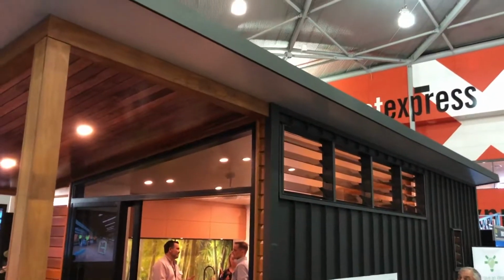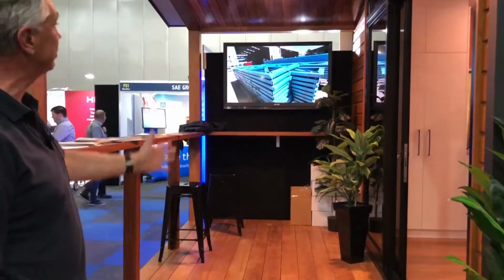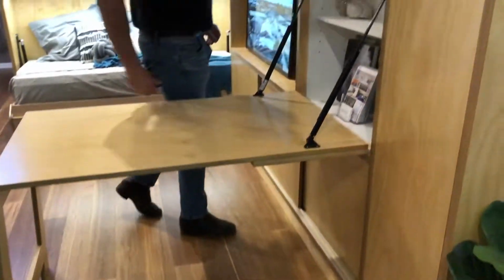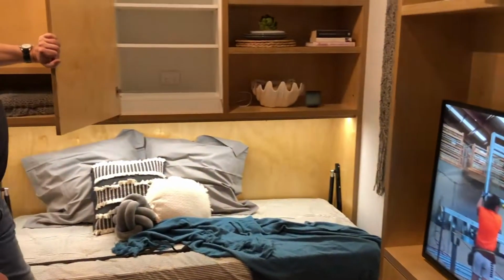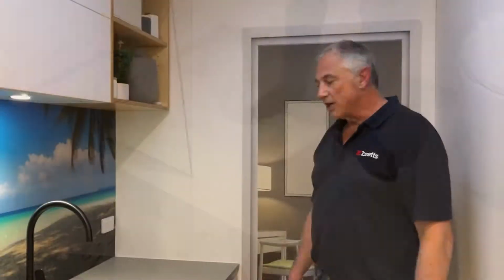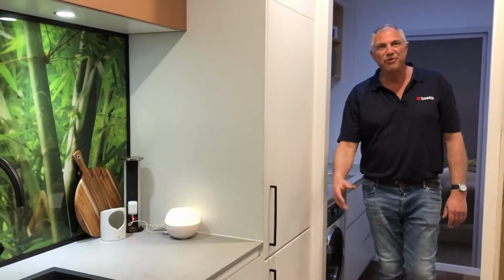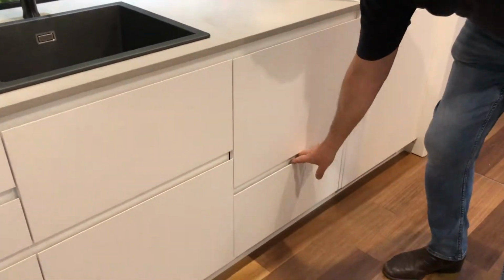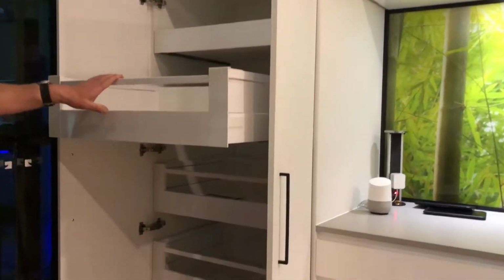Bretts Prefab Modular Homes | Tiny House Brisbane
- Hi, I'm Harry from Bretts Modular Homes here at the Brisbane HIA Home Show. This is our latest display cabin. What we've got: fully structured engineered frame with base for transportable reasons. This is clad here with Lysaght Enseam, Matt Monument finish. Windows manufactured also by Bretts. And as we move along onto the deck, we've got a hardwood deck here with lining boards, chamferboard at the ceiling.

Okay, so inside, we have all our cabinetry is a Hoop Pine veneer. We've tried to integrate as many space-saving ideas as possible. As you can see here, we've got a table that folds out, with room and space for all your kitchen items. Up here, cupboard for your linen and everything like that. Oops, close that one. Obviously TV area, living area, so forth. Another cabinet with more storage ideas, as many as we can. We have a bed that can be folded away. So it is there to be used as a couch, or a bed for someone staying over. Then this way, we have the laundry and the bathroom. In here, we have a full bathroom, fully tiled, the shower, toilet, vanity. Plenty of room as you can see. So this is the laundry, fully functional. Large tub, we have a washer and a drier fitted in there. We have an ironing board that's concealed that's fully usable. Plenty of storage, all soft-closing drawers, down below and also up above.

Okay, out of the laundry, we move back into the kitchen where we have a fully integrated fridge. Down there, with also a freezer down below. As you can see, there's plenty of storage same as in the laundry. So, once again, we've tried to incorporate as many space-saving features as you've got. We have dishwasher with the pot drawer directly below it. It's a stone bench top. Once again, there's plenty of storage up above here. We have a cooktop, a combination microwave, steam oven, convection oven, drawers, and over here we have the large pantry with all the pull-out drawers. So once again, as you can see, there's plenty of room. So, I hope you enjoyed your tour of our little tiny home here. So, if you need any more information or want to have a look, come and visit us down here at the Home Show, and come and see what you can get and fit into a tiny space.

To get tickets 🎟for the next Brisbane Home Show 🏡